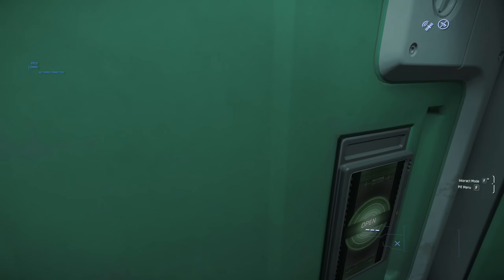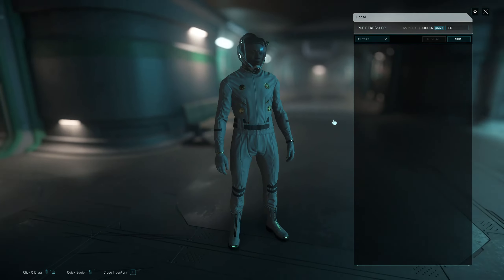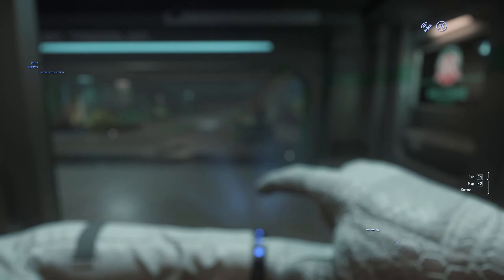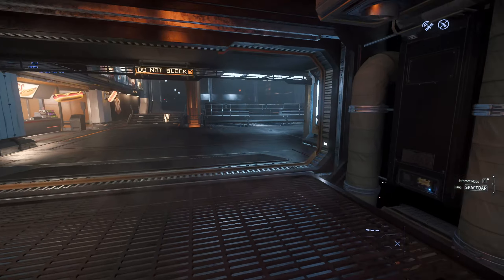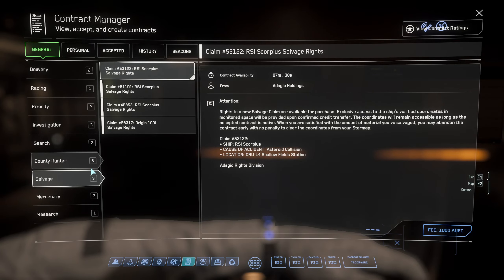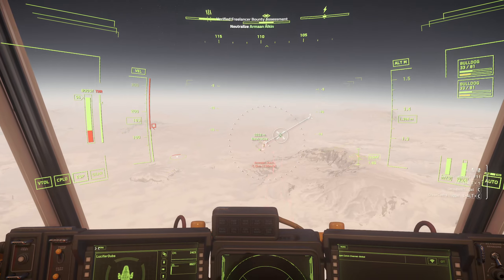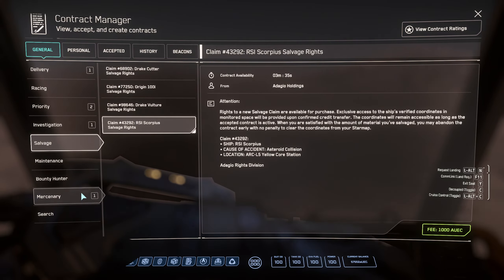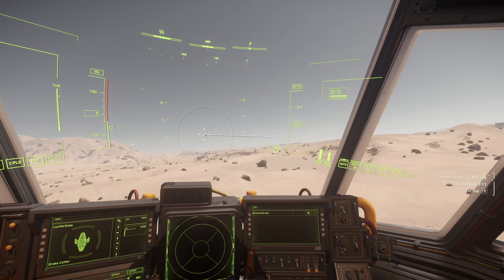Star Citizen - I can’t wait for server meshing #5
Let’s play Star Citizen! 🥳
The servers decided to put on a great show for some FPS gameplay (I think…?)

Star Citizen is an in-development multiplayer, space trading and combat simulation game. The game is being developed and published by Cloud Imperium Games for Windows. An extended retry of unrealized plans for Freelancer, Star Citizen is led by director Chris Roberts. The game was announced via a private crowdfunding page in September 2012, followed on October 18, 2012 by a successful Kickstarter campaign which drew over US$2 million. Pre-production of the game began in 2010, with production starting in 2011.